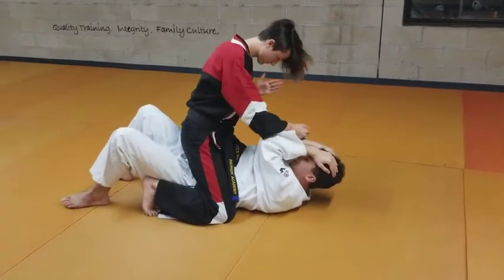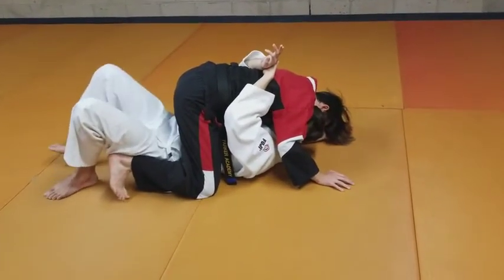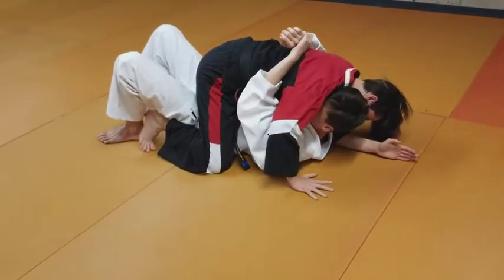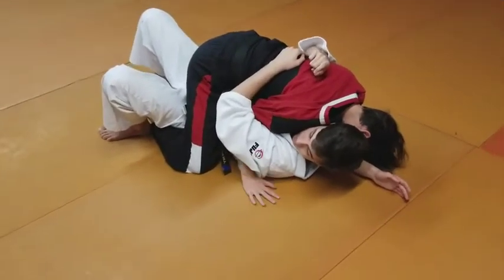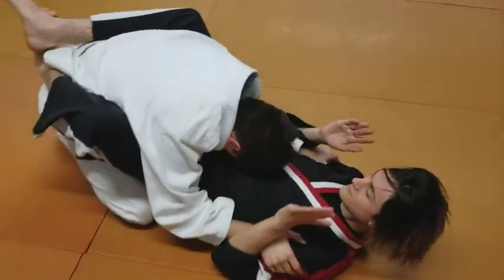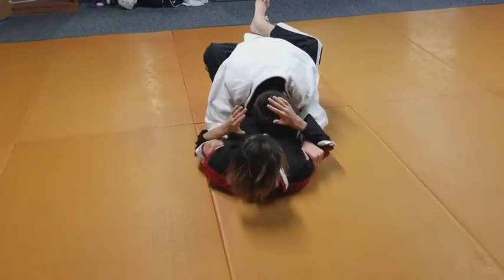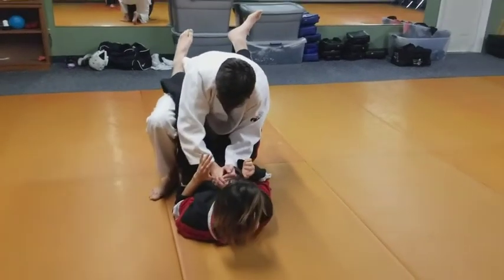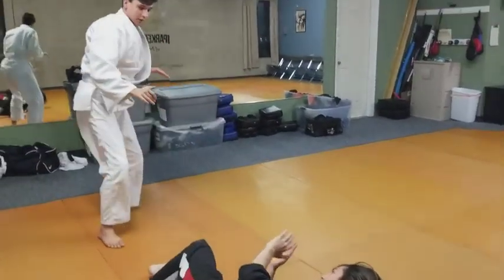Black Belts: Self Defense - Mount to Guard to Escape, Rotation C.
Curriculum Tutorials: Black Belts Rotation 4. This video shows the BJJ mount to guard to escape.